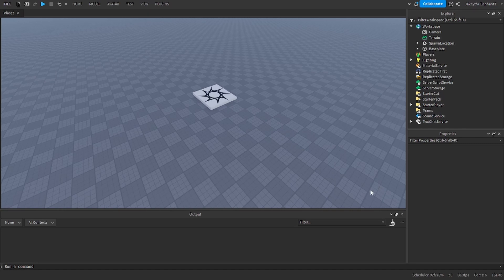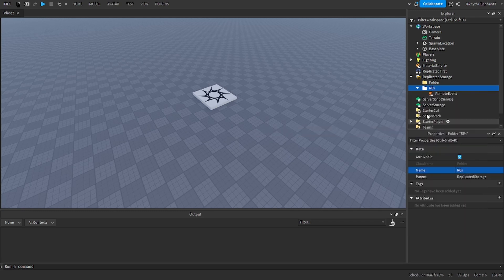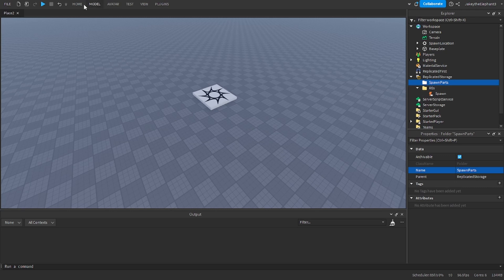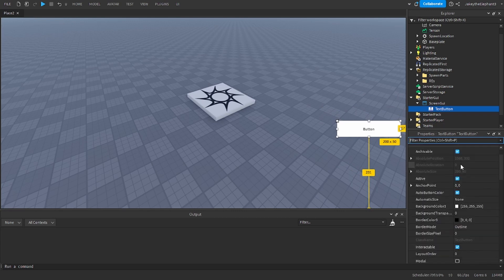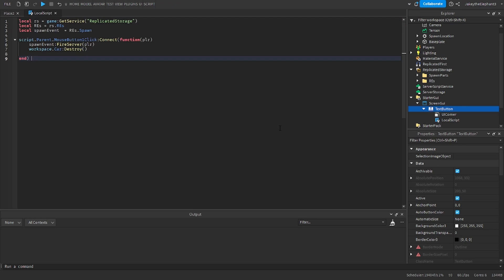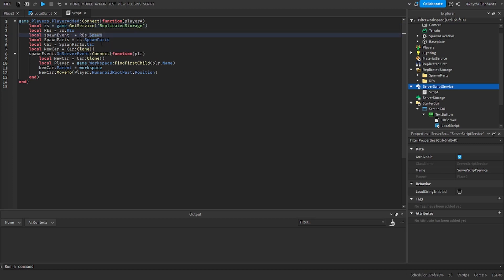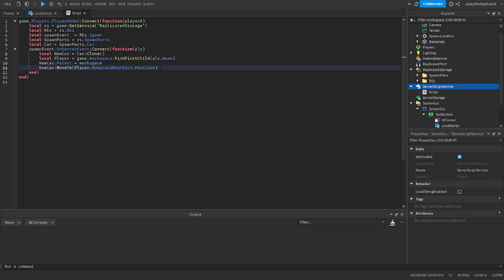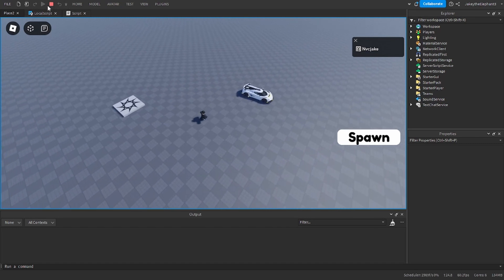How to Make a CAR SPAWNER🛠️ Roblox Studio Tutorial (2024!)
In todays video I show you how to make a GUI once clicked spawn you a car I Hope you enjoyed the video, Have a lovely rest of your day!

Script 1

local rs = game:GetService("ReplicatedStorage")
local REs = rs.REs
local spawnEvent  = REs.Spawn

script.Parent.MouseButton1Click:Connect(function(plr)
    spawnEvent:FireServer(plr)
    workspace.Car:Destroy()

end)

Script 2

game.Players.PlayerAdded:Connect(function(playerA)
 local rs = game:GetService("ReplicatedStorage")
 local REs = rs.REs
 local spawnEvent  = REs.Spawn
 local SpawnParts = rs.SpawnParts
 local Car = SpawnParts.Car
 spawnEvent.OnServerEvent:Connect(function(plr)
  local NewCar = Car:Clone()
  local Player = game.Workspace:FindFirstChild(plr.Name)
  NewCar.Parent = workspace
  NewCar:MoveTo(Player.HumanoidRootPart.Position)
 end)
end)